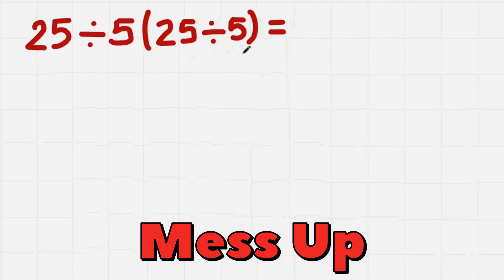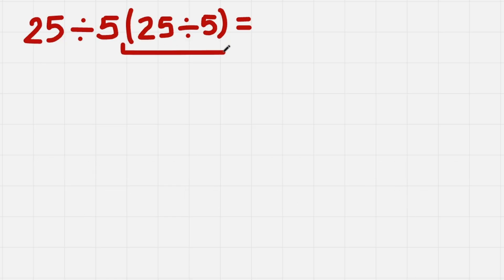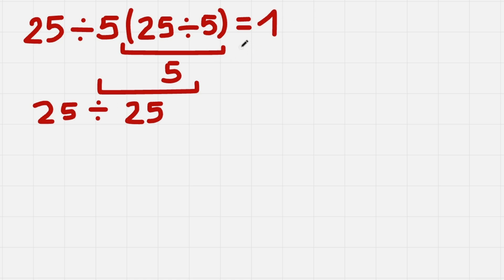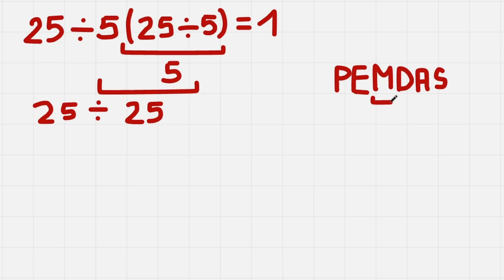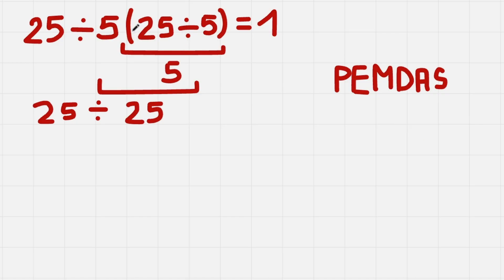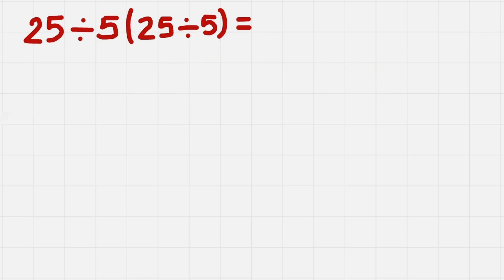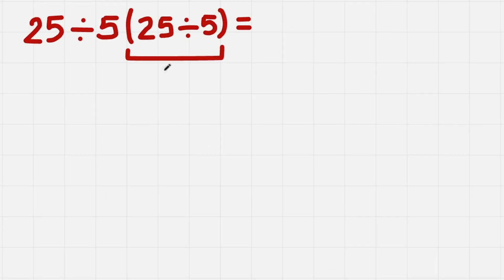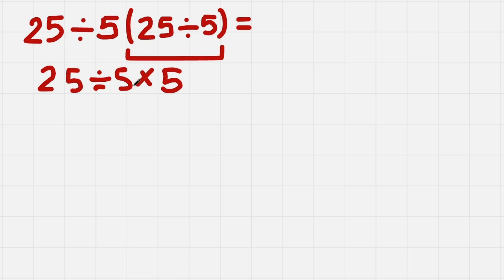Math Mistake Everyone Makes With Division!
Let's solve this mathematical problem that is Tricky using the correct order of operations. It might seem straightforward, but you need to remember PEMDAS, which stands for Parentheses, Exponents, Multiplications, Divisions, Additions and Subtractions. Use these math tricks to avoid common mistakes with mulitplication, parentheses and division!
PEMDAS method will give you 100% success in solving these beginner math qustions and tasks, so you won't fail again in classes or everyday life :)